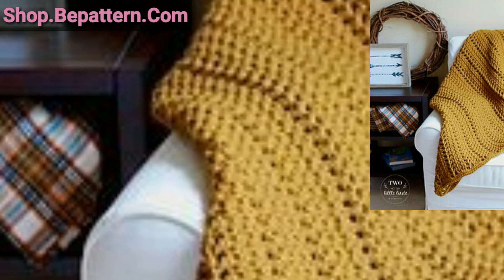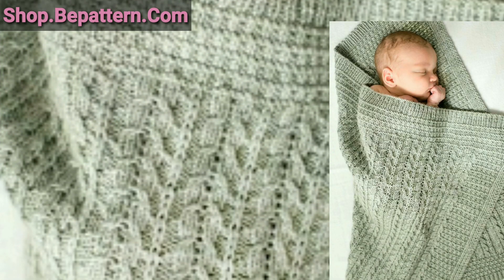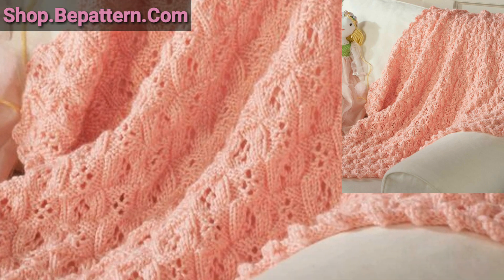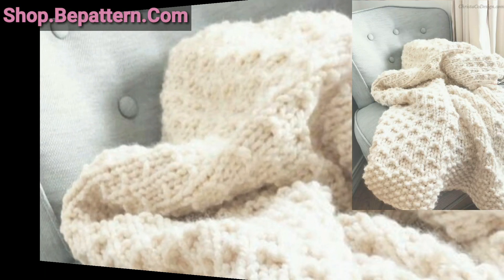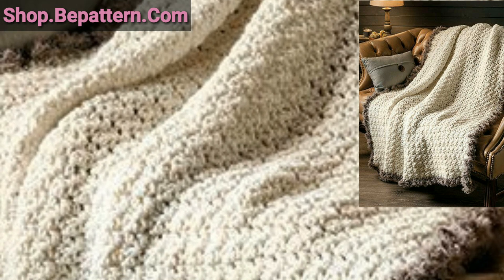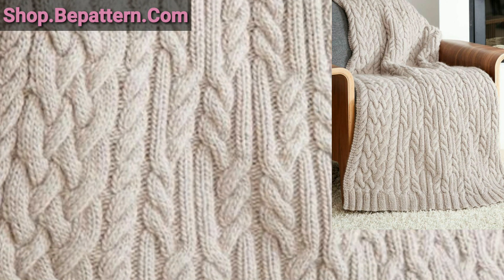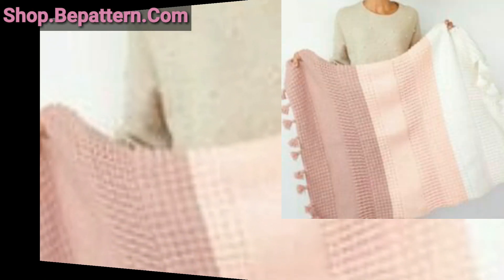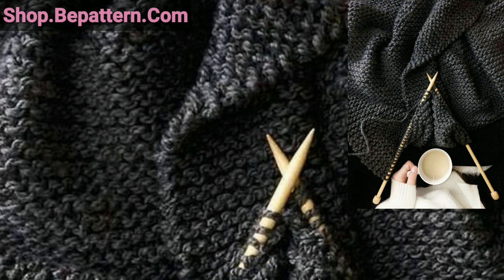Beautiful Crochet baby blanket pattern |Blanket designs ||Knitted Patterns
Bepattern.com